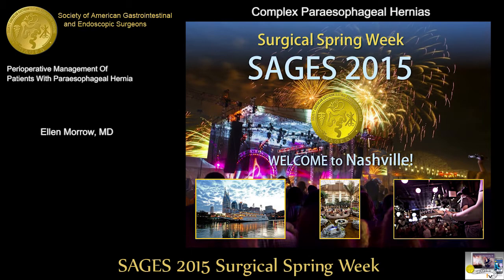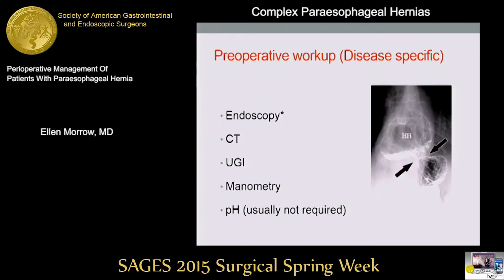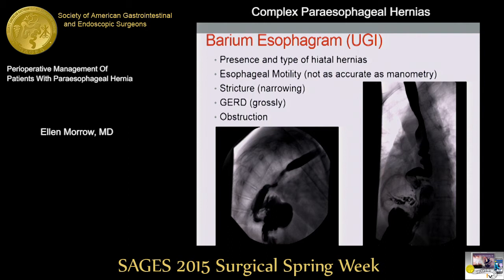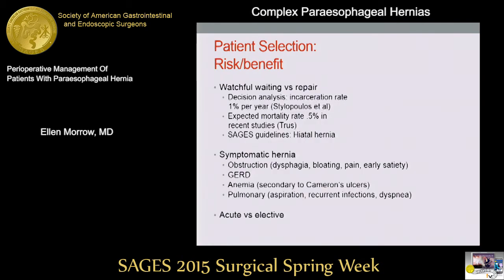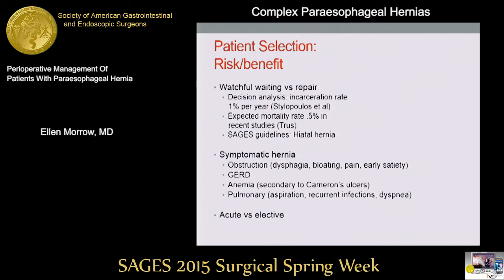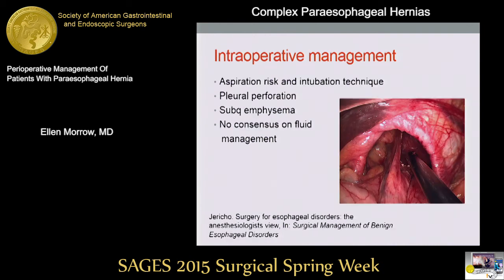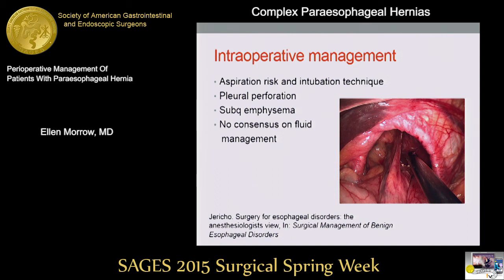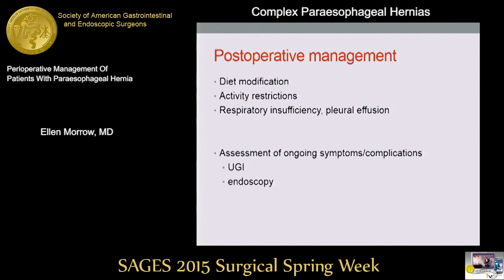Perioperative Management Of Patients With Paraesophageal Hernia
Ellen Morrow, MD